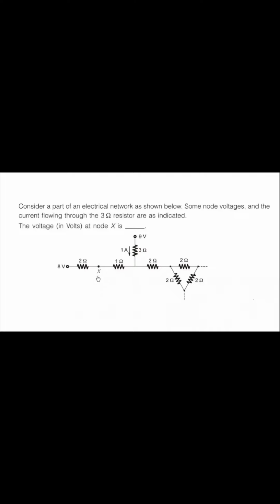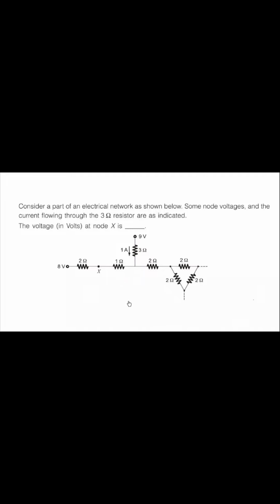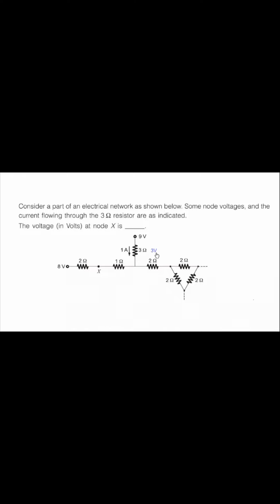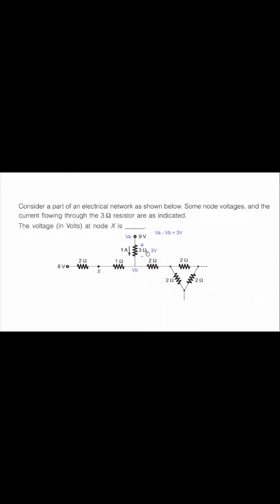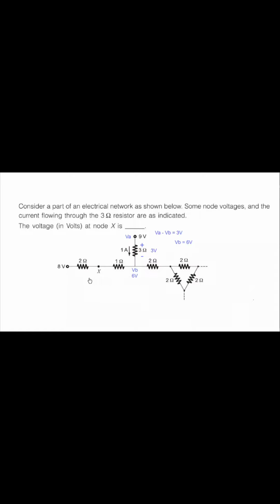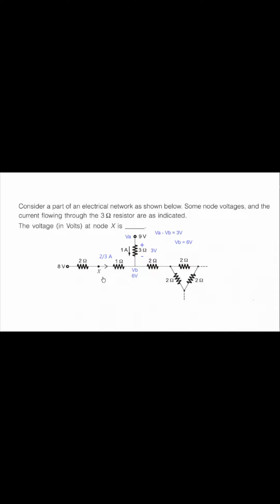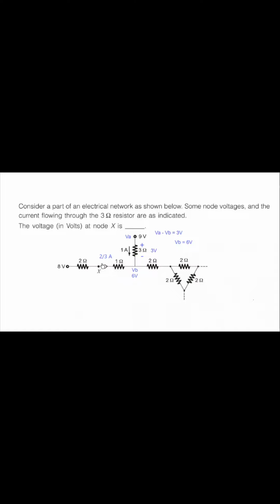Network Theory Problem - 1 (E)